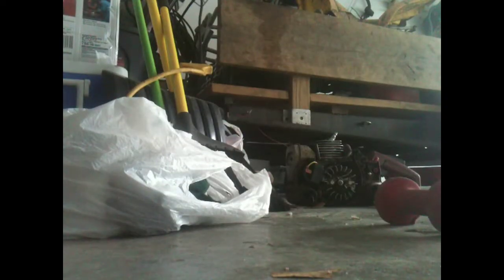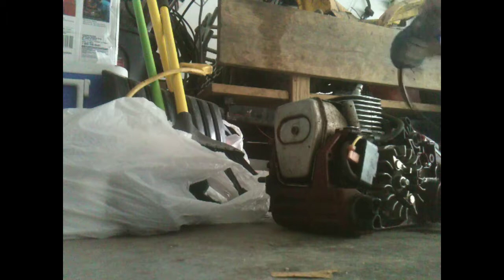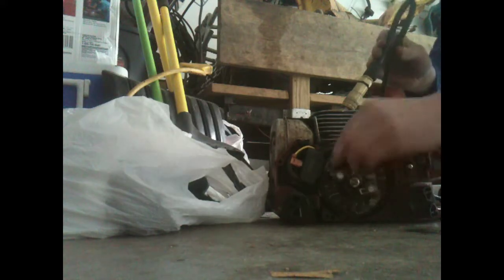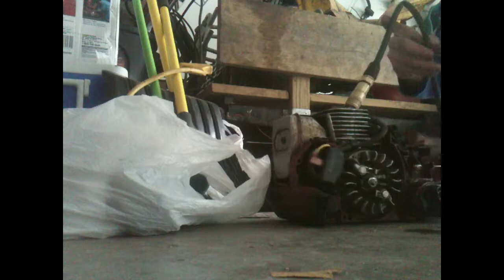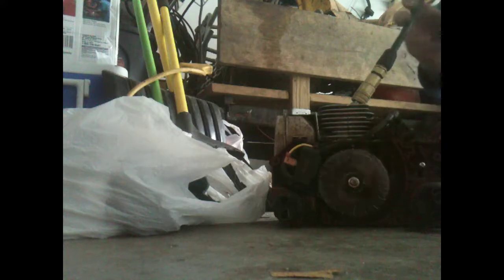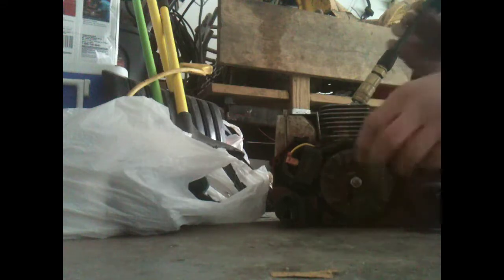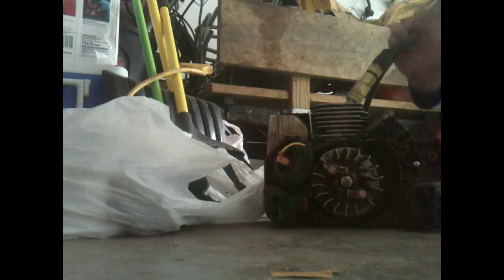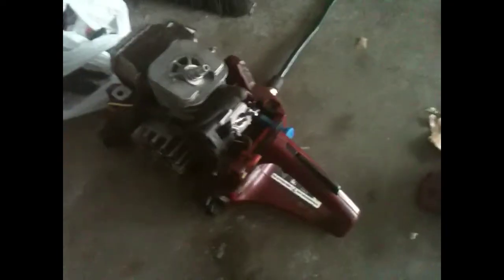How to make a simple air engine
I ment to say at the end is if you use a 4 stroke engine, it's okay to run it for a long time.